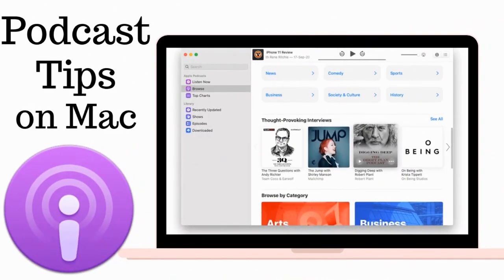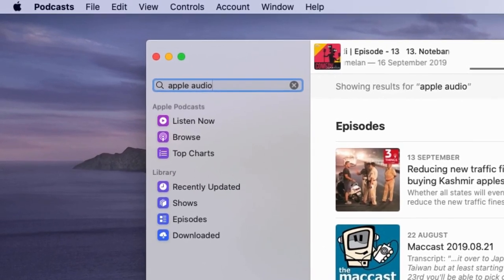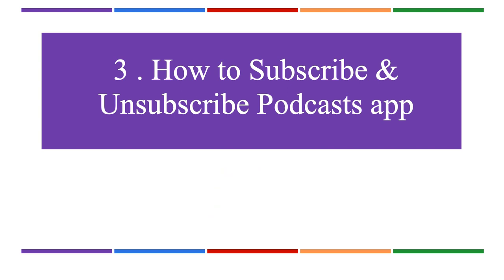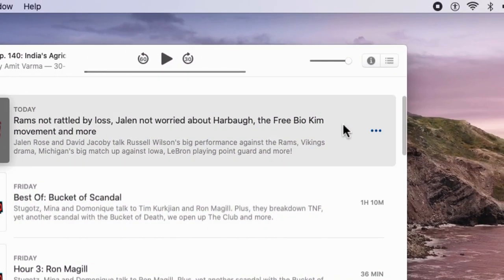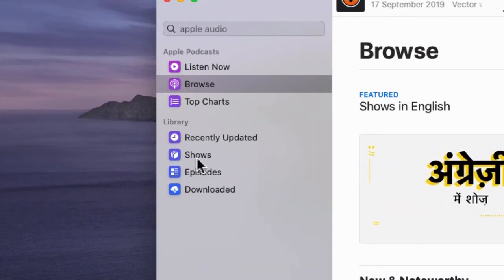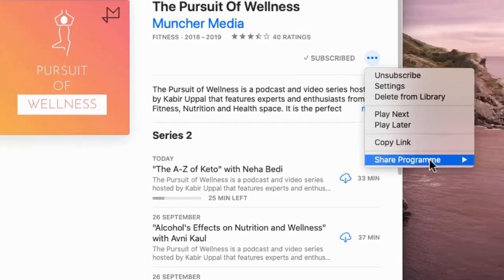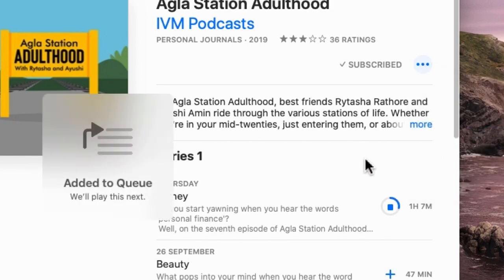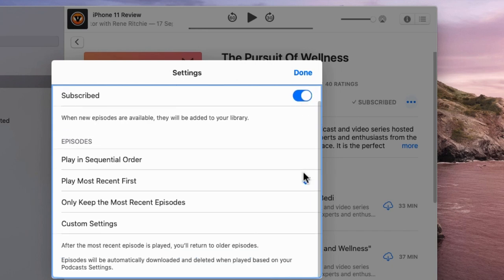8 Best Tips and Tricks to Use Apple Podcasts App on Mac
Check this video that helps to use podcasts on Mac Running MacOS Sonoma. 1. How to Search and Play a podcasts in a podcasts app, That helps to search in podcasts as well, 2. How to Delete Downloaded podcasts on Mac, 4. How to Delete Podcasts from the library on Podcasts app on Mac, 5. Add new podcast in a queue, 6. How to view top charts on podcasts app, 7, Share podcasts from Mac.

XX XX